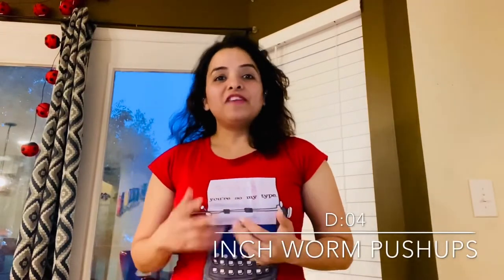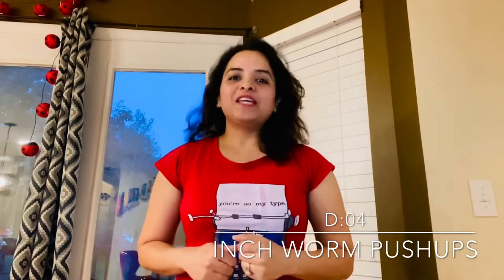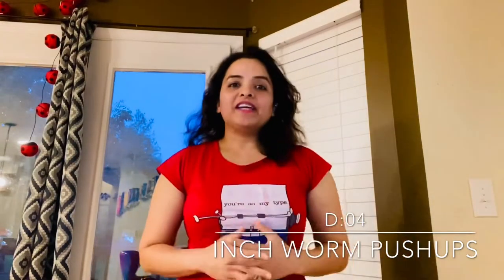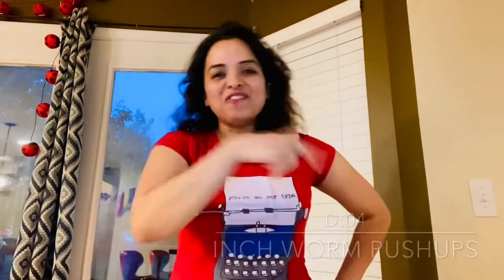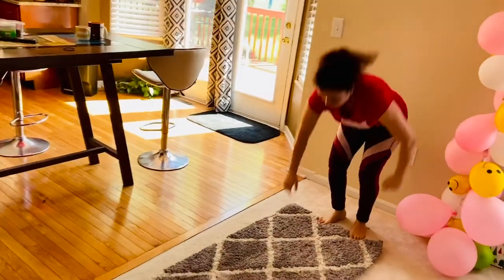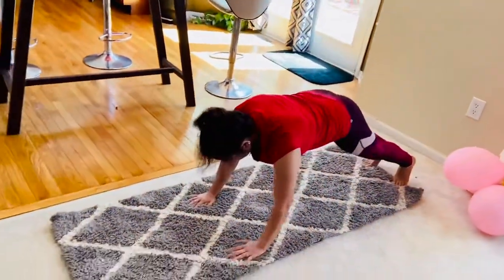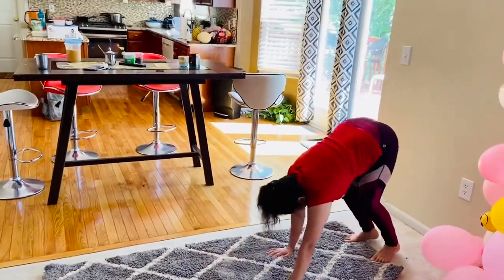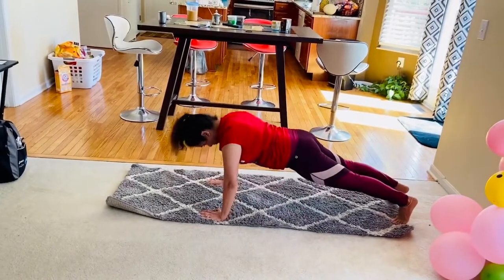PUSHUP CHALLENGE | D4: INCH WORM Pushups | Full body workout | Intense Cardio + Strength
25 Days Pushups Challenge | 25 Variations of Pushups | Fat To Fitness
PTSD- which is Post traumatic stress disorder

CERTIFIED NUTRITIONIST
Friends if my videos motivate you in any way then please donot forget to subscribe to my channel this will keep me going & please give a thumps up & share this video with your friends so even they benefit out of it.

The push up Variation that we are going to do today offers a little bit of everything—it helps strengthen the muscles of your anterior chain (the front half of your body) while stretching the muscles of your posterior chain (the back half of your body). And because it targets your entire body in some capacity, it gets the blood flowing.
Primary muscles: Core, shoulder
Secondary muscle: Arms, Chest, back

Three reasons to do
• Pushup will warm you up. push-ups are an ideal way to start your workout because they place your body in proper alignment, which sets the stage for maintaining that alignment throughout your workout,
It's a sneaky strength move. "Push-ups are tough enough, but the walk-out part puts even more loading on the arms, core, shoulders, chest and hips than the push-up alone
You'll trick your body into responding. Over time, your body adapts to moves you frequently do and becomes less responsive -- unless you change it up. The inchworm aspect of the move tricks your body into thinking it's never seen this exercise before

Pushups for Spiderman, variations of pushups, pushups for weight loss, benefits of doing pushups, pushups for weight loss, lose belly fat with pushups, different types of pushups ,belly fat detox drink, weight lose motivation, weight lose tips, simple ways to lose a little weight, weight lose hacks, what i eat in a day weight lose meal plan, easy ways to lose weight & get healthy, scientific weight lose tips, the mathematics of weight loss, helping fight belly fat